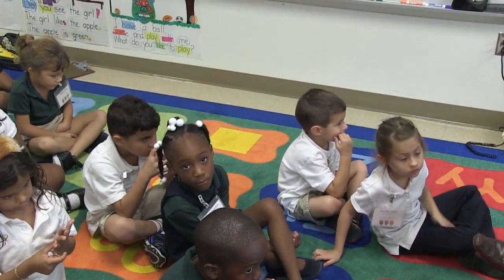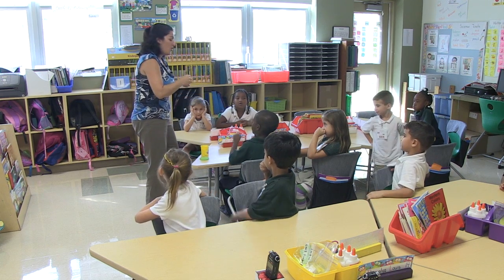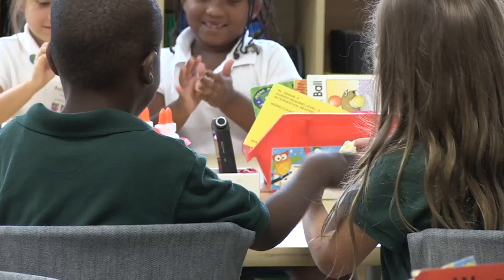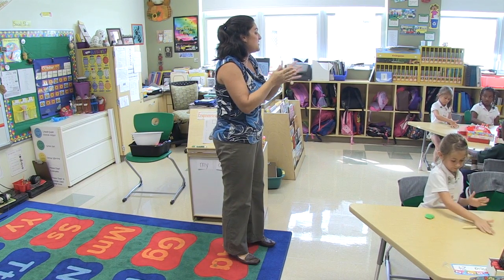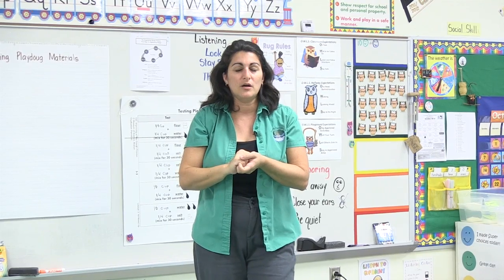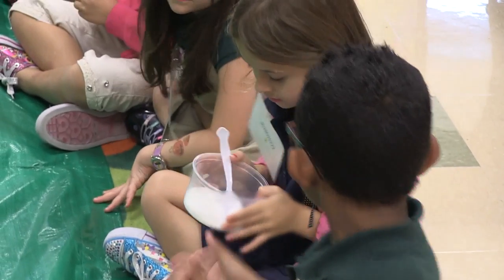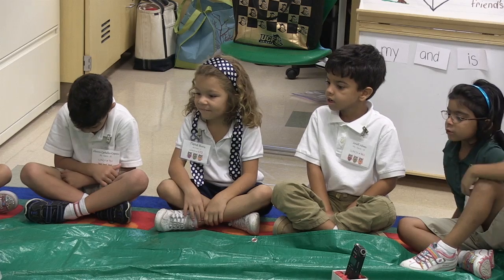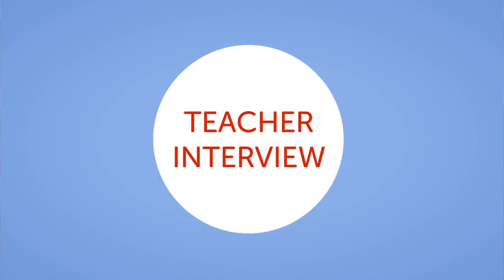EiE - A Work in Process: Improving a Play Dough Process Lesson 3 in West Palm Beach, FL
Students create their own rubric for high-quality and low-quality play dough and perform controlled experiments to identify properties of play dough ingredient mixtures.